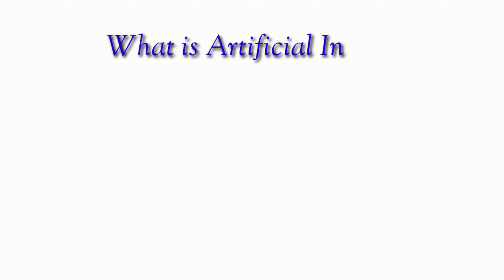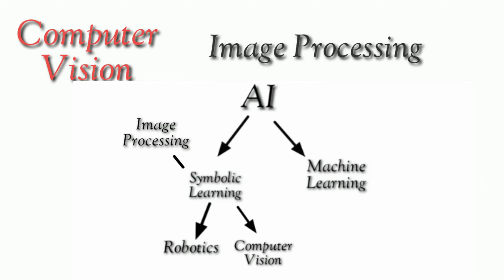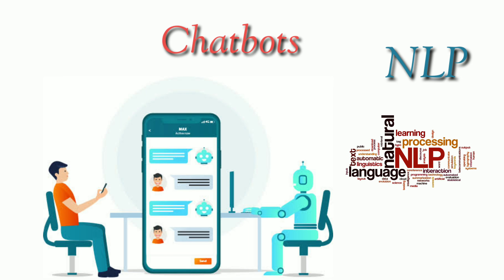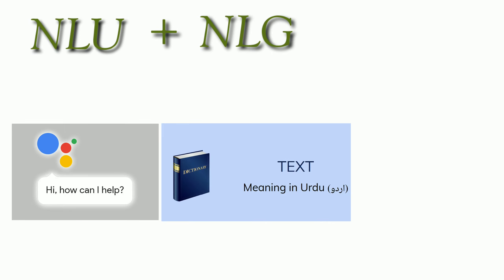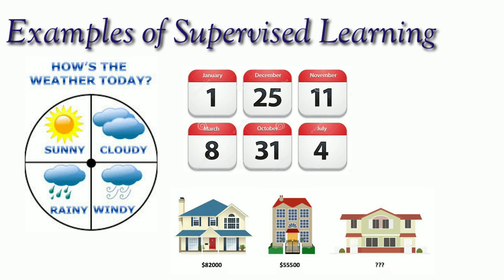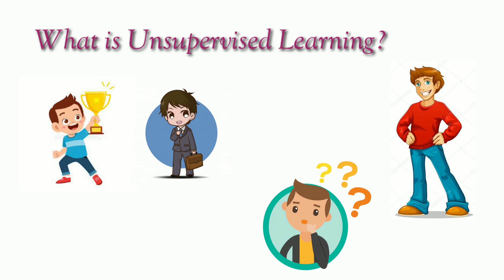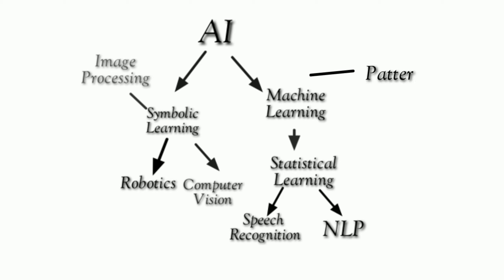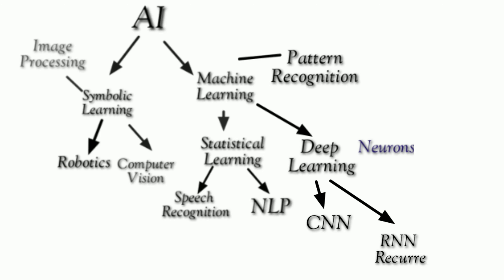What is AI? | For Beginners | Artificial Intelligence in 5 minutes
In this video, I have explained AI basics for beginners.

Got a question on the topic?🤔. Please share it in the comment section below.

Handle by:
Neha Attara and Urmi Mahajan